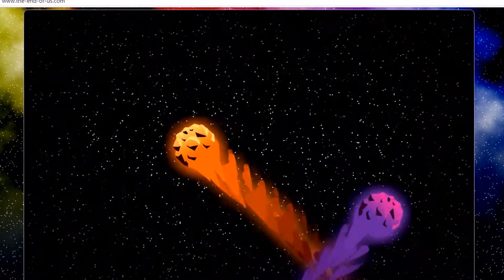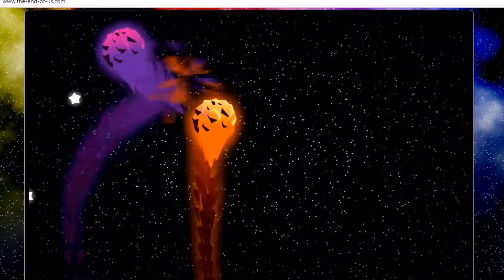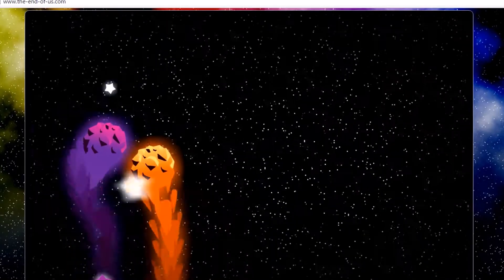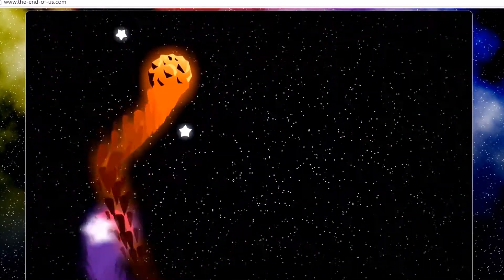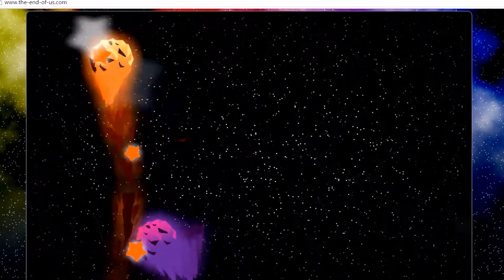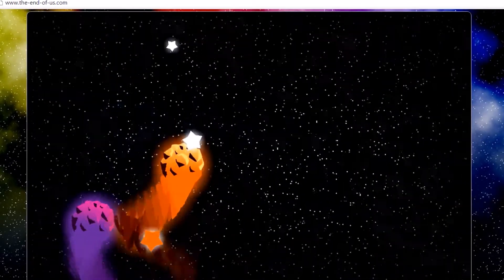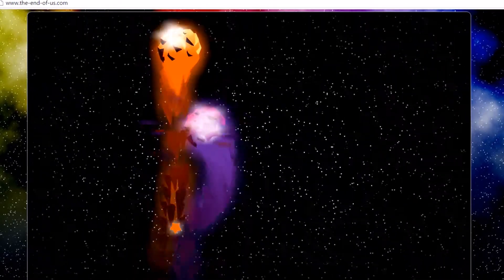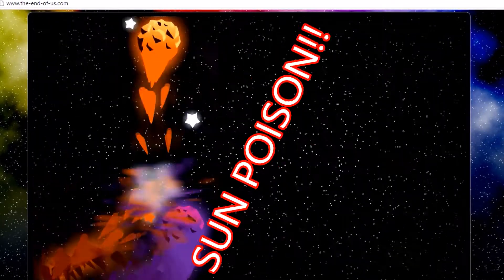Just another bad day (Wednesday)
just my luck..

Stud muffins UNITE!!

I'll see you stud muffins in the next video!